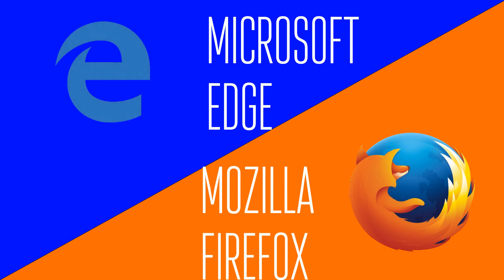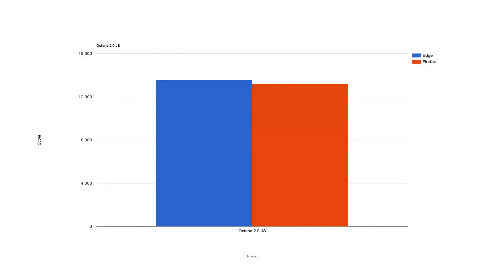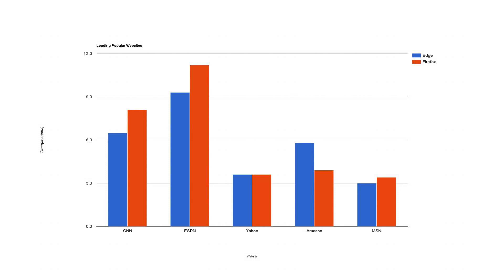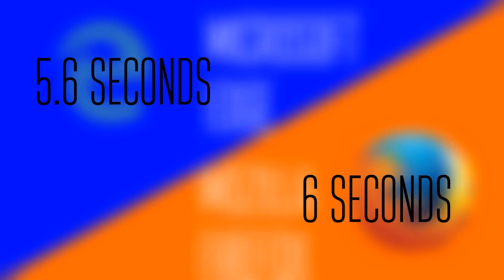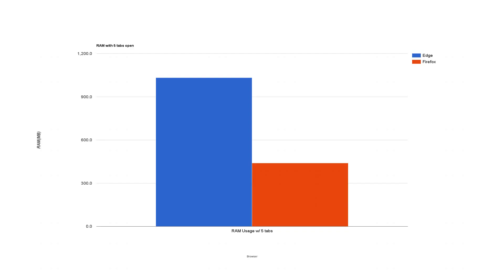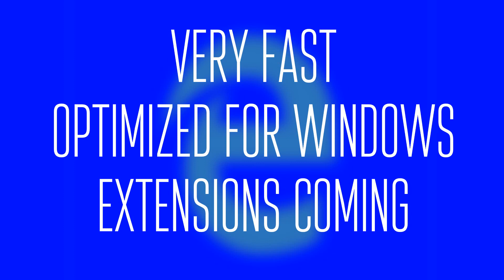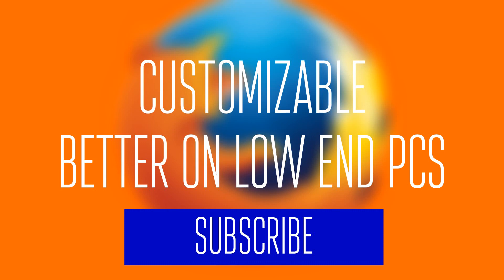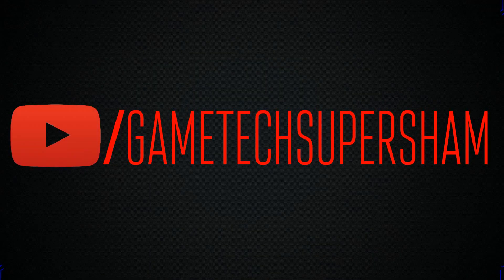Microsoft Edge vs. Mozilla Firefox on Windows 10!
Microsoft Edge and Mozilla Firefox are two great browsers on Windows 10, and in this video I compare their speed, efficiency, and features! What browser do you guys use?

Mozilla and Microsoft reserve all rights for the logos and do not endorse this video.